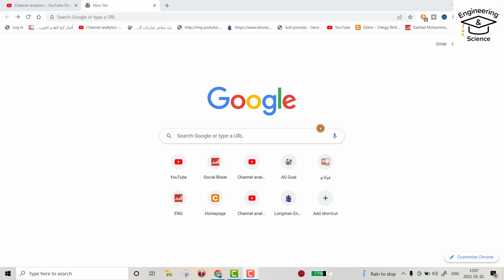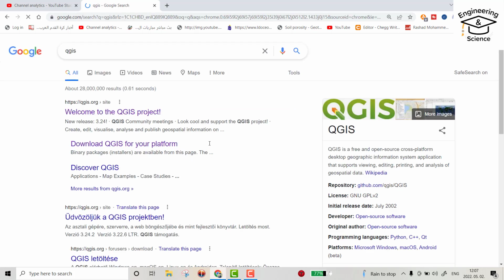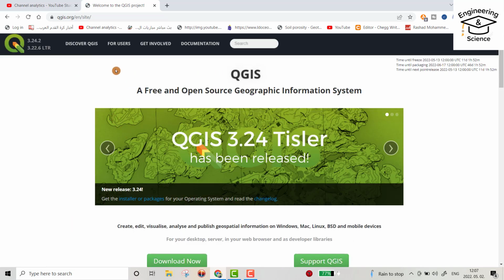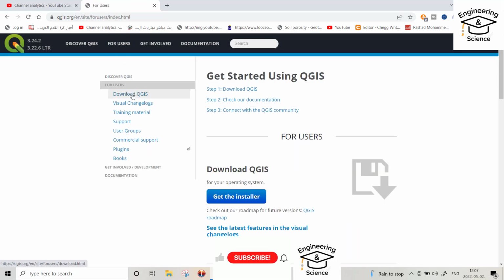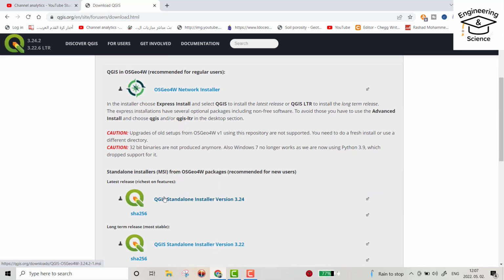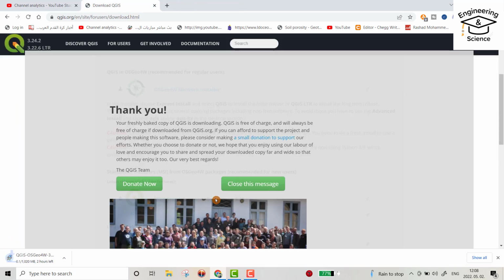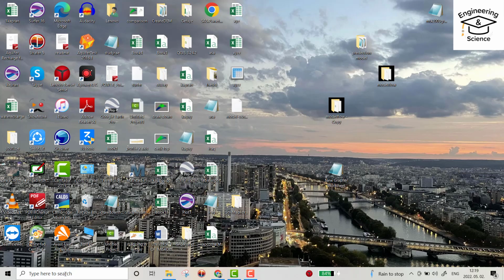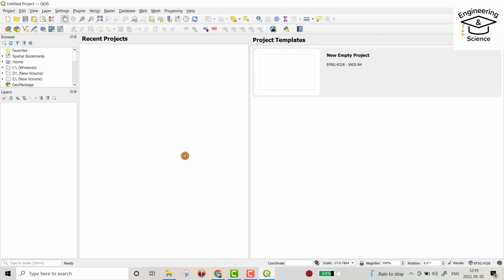Download and Install QGIS 3.24 in Windows 10 | Install QGIS Last Version For Free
Download Last version QGIS for free and the link is given, in two minutes
Link to download QGIS